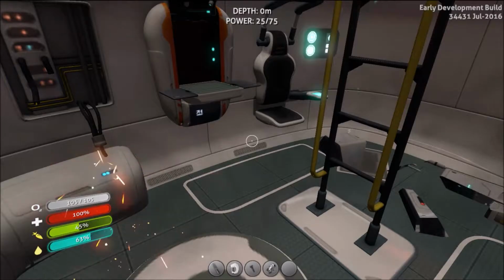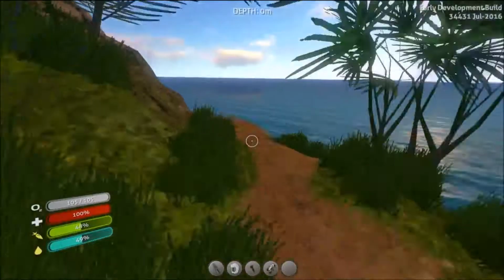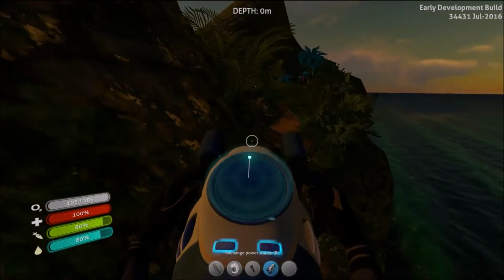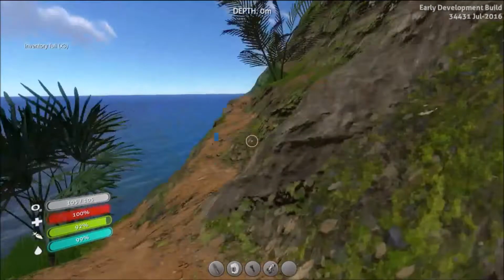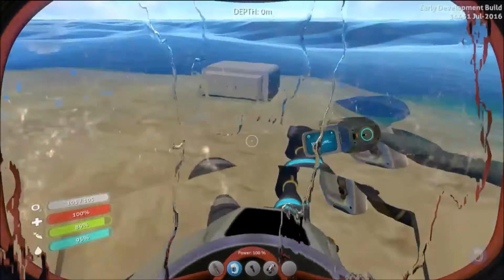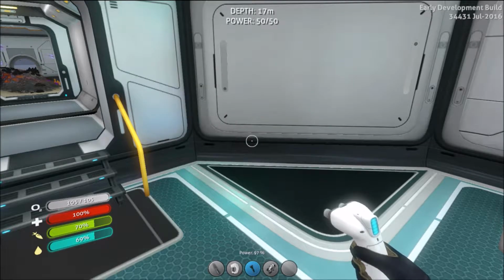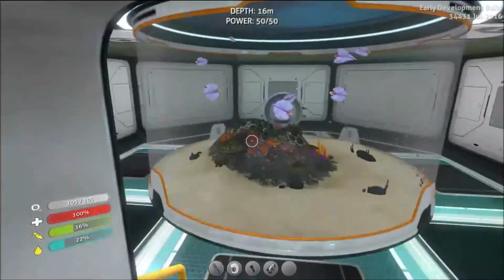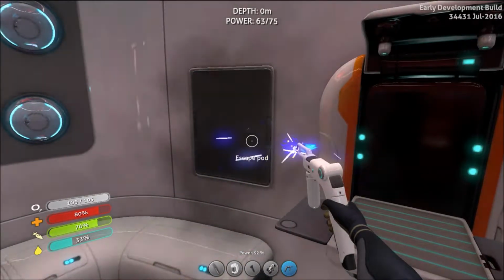Subnautica season 2. Ep 2. Back and forth!! and getting stuck.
We continue making our base so we can survive. I'm a idiot so we need to go back more then ones.